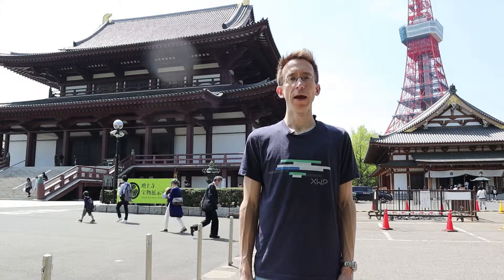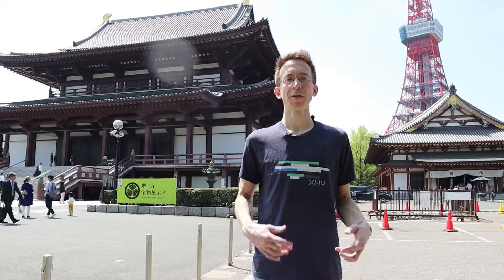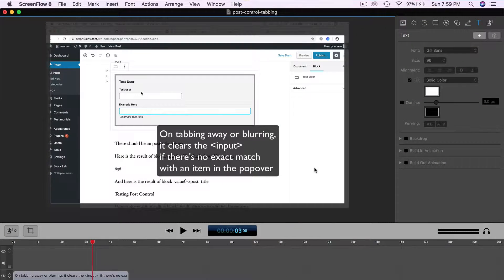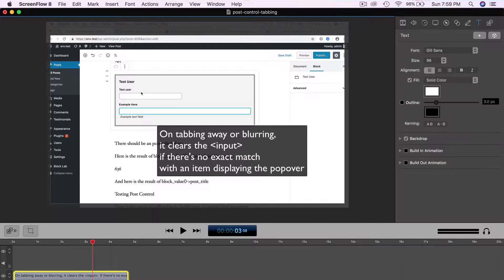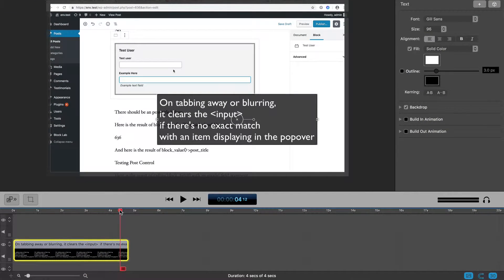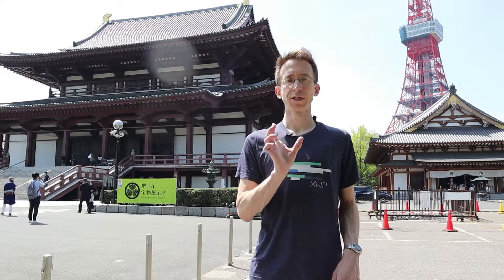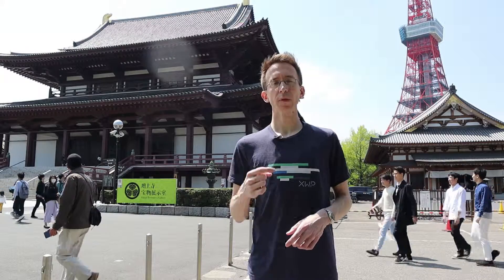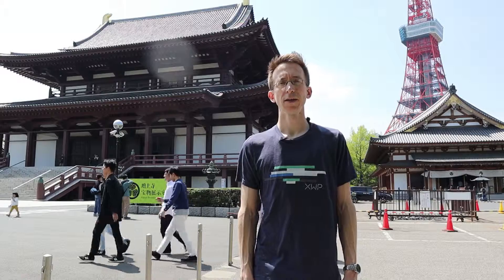Should you do live demos?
It's exciting to see live demos, but they can be stressful.

If there's something short and easy to remember, it can be good for a live demo. It also depends on the audience.

But if you record a demo, there are some points here to help with that.